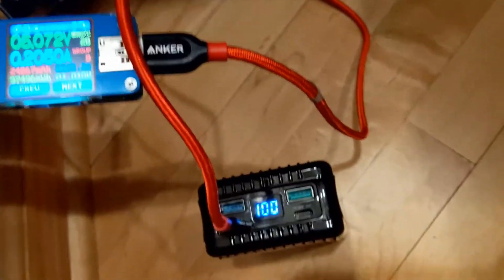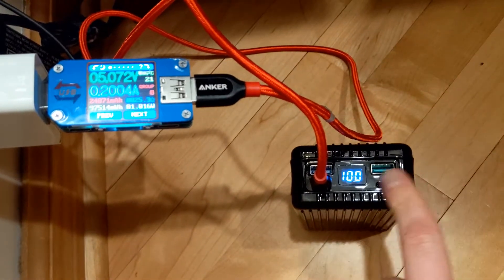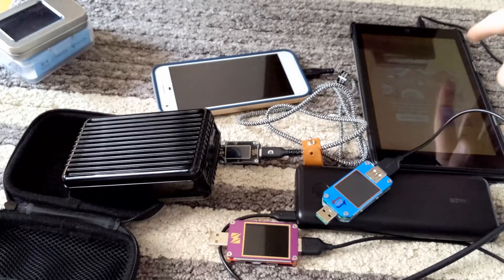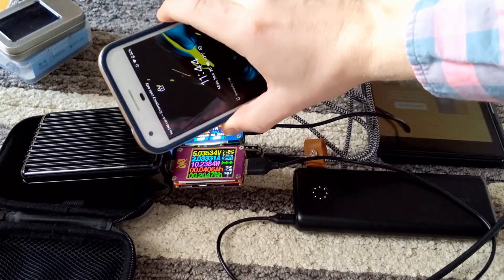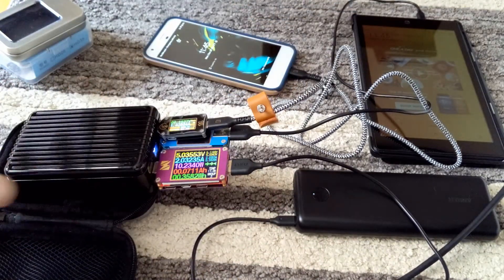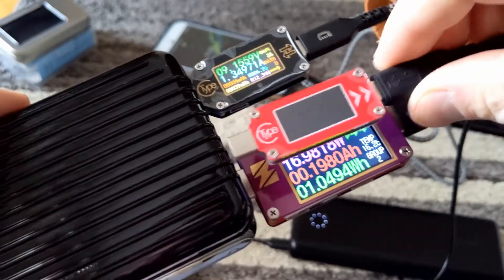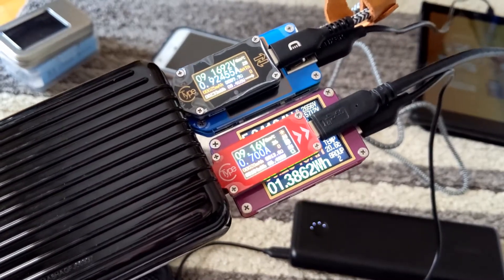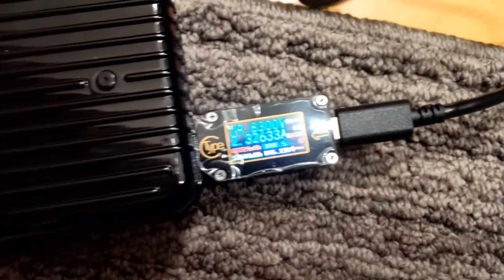Zendure Supertank (Somewhat Technical) Testing - Part 3 of 3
The long awaited (not really) part 3, which is really the testing of the replacement battery that Zendure sent me.